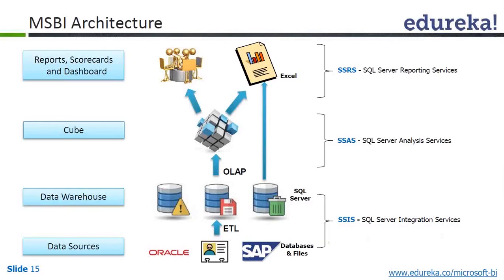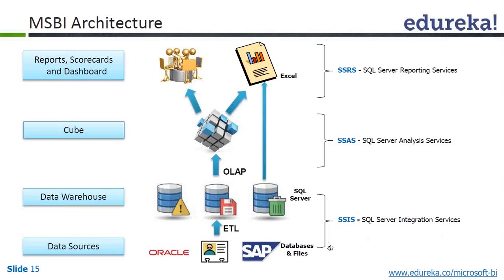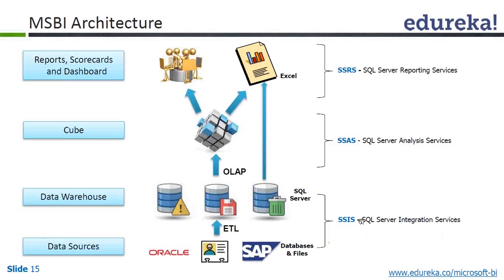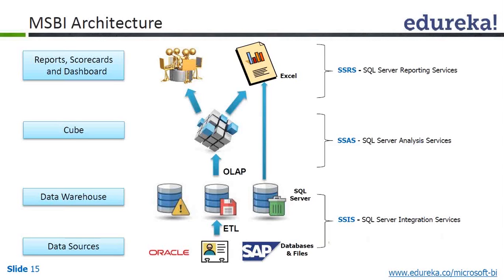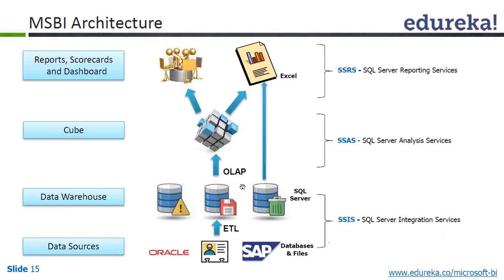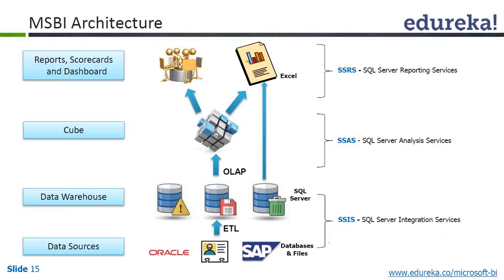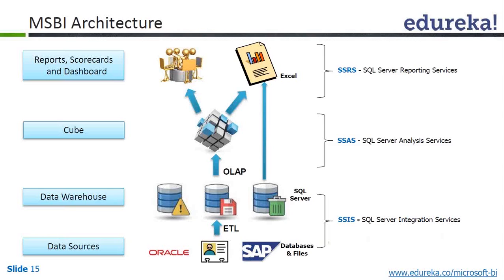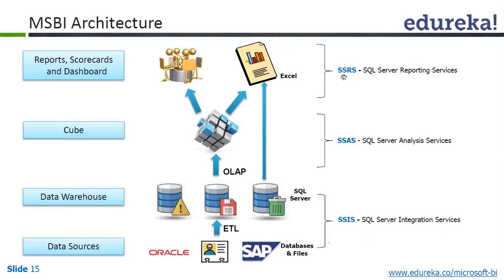Understanding MSBI Architecture | Edureka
MSBI stands for Microsoft Business Intelligence. This tool uses Visual studio along with SQL server. The video helps us understand the Basic MSBI Architecture

Topics covered in the video are:

1.Understanding Reports, Scorecards and Dashboard

2.Cubes & Data Warehouse

3.Data Sources

Edureka is a New Age e-learning platform that provides Instructor-Led Live, Online classes for learners who would prefer a hassle free and self paced learning environment, accessible from any part of the world. The topics related to ‘MSBI Architecture’ have been covered in our course ‘Microsoft BI‘.